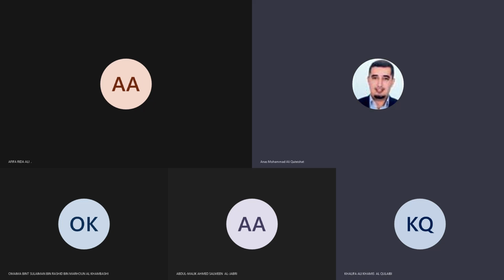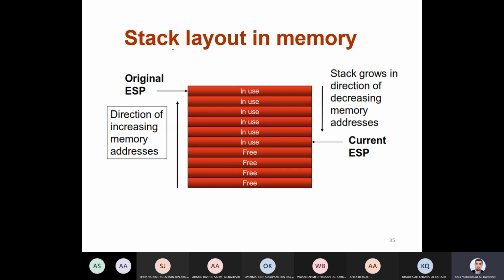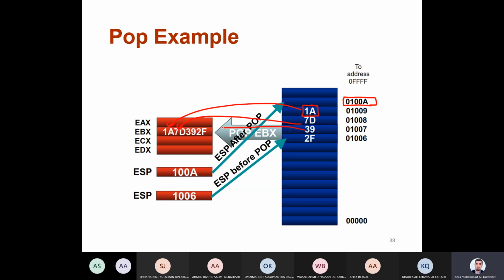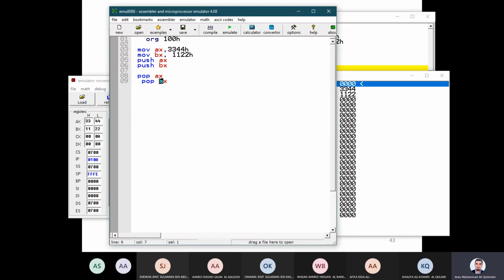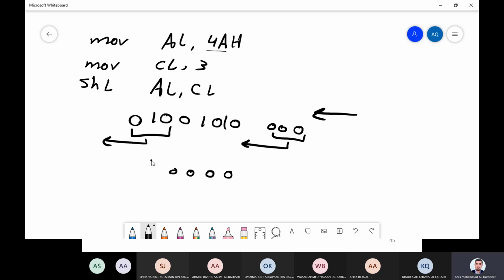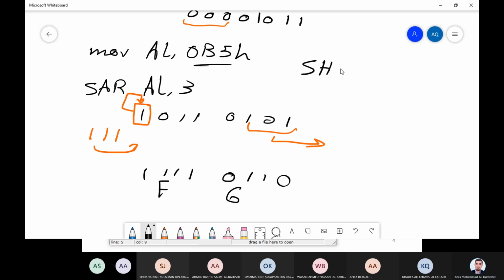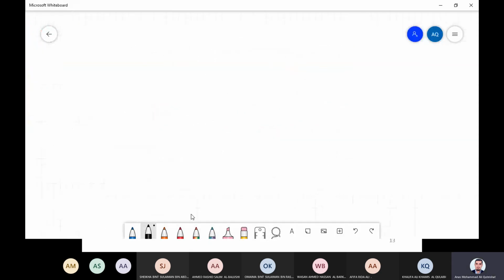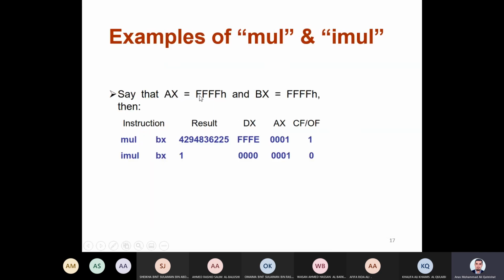COMP3300 1st hour 20210419 080258 Meeting Recording